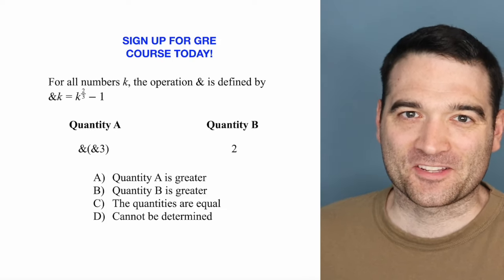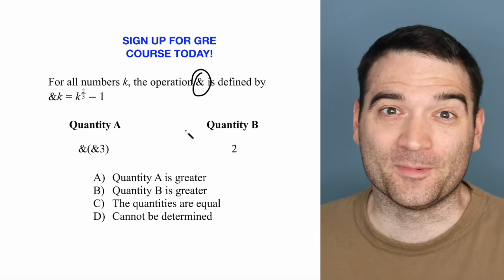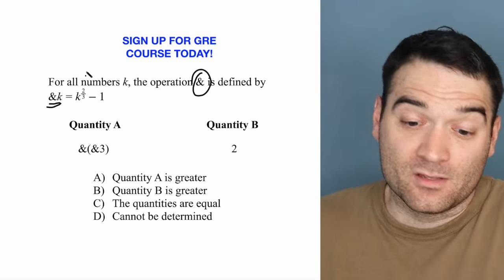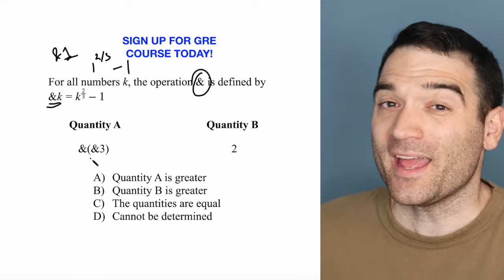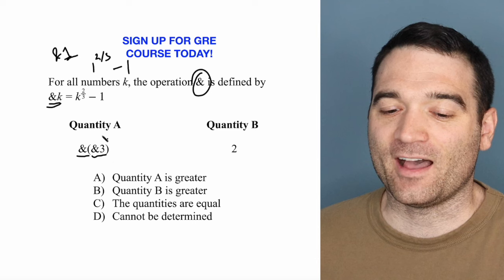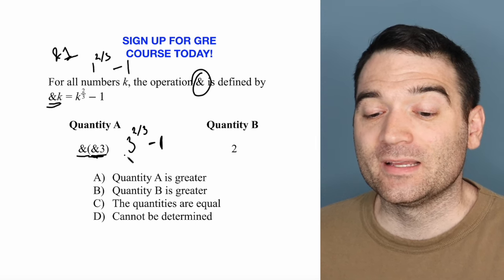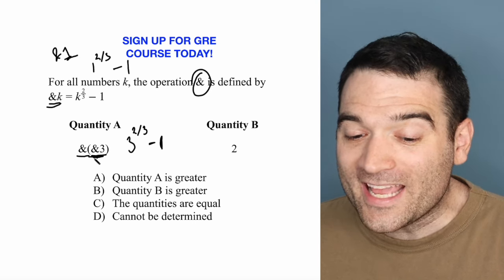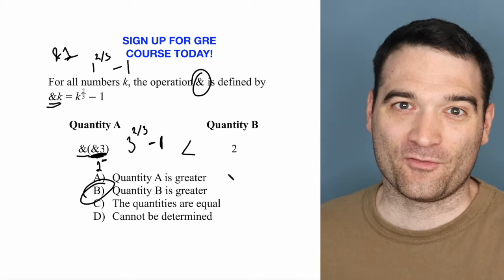NEW GRE Symbolic Function Question!